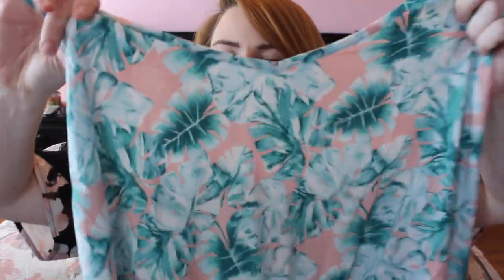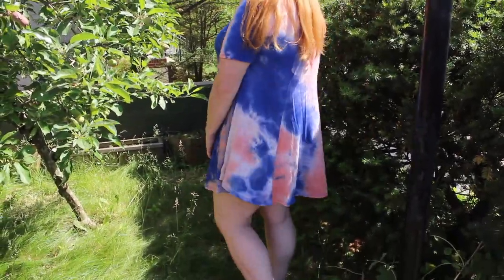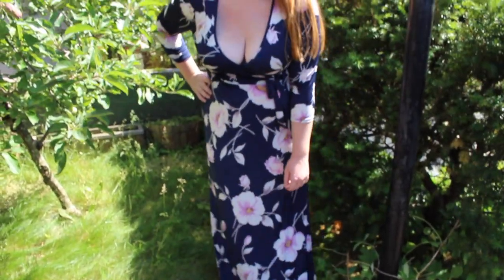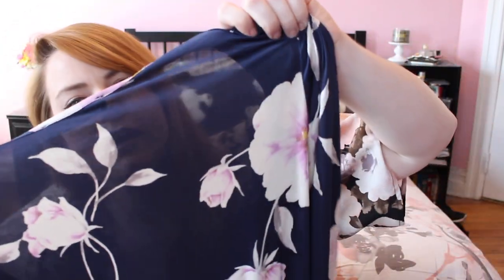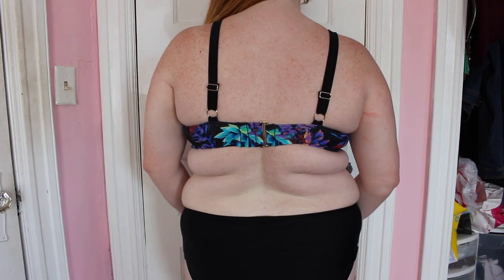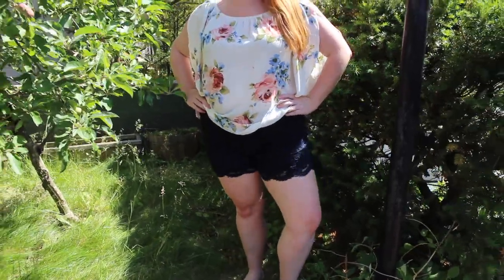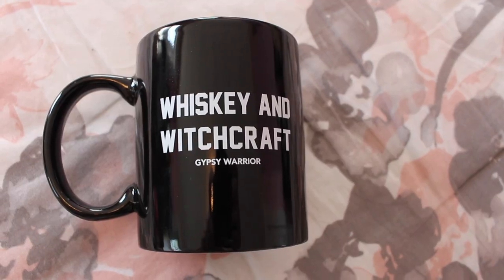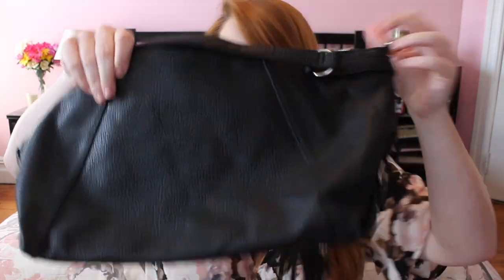Plus Size TRY ON Haul | Forever21 Plus & Fashion to Figure | Summer 2017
Use FTFSHANNON for extra $$ off at FTF.com!